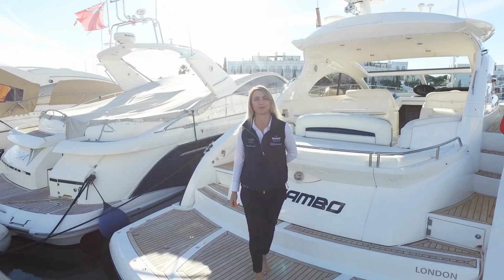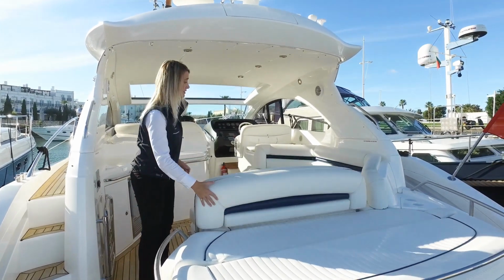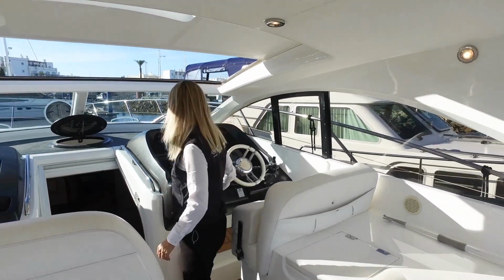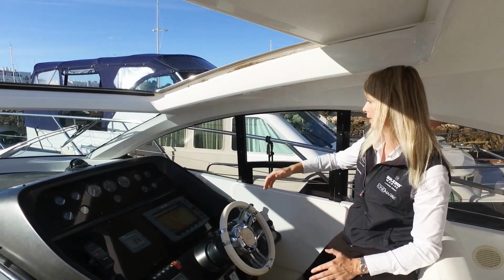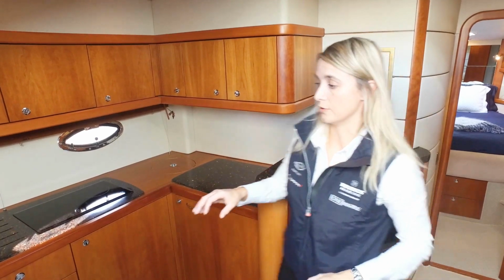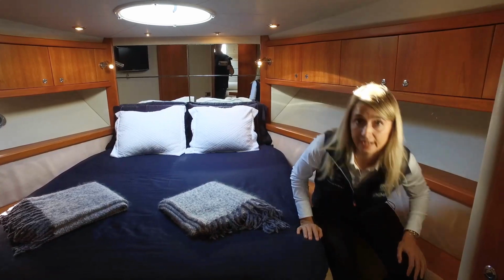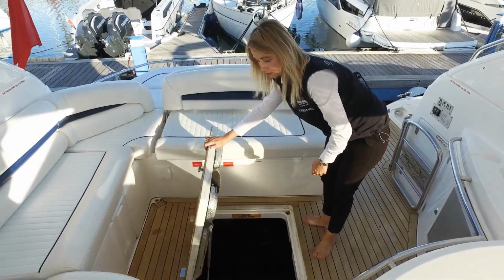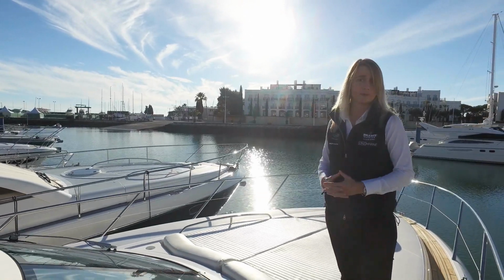Sunseeker Portofino 47 "Mozambo" Digital Viewing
Available for sale with Sunseeker Brokerage